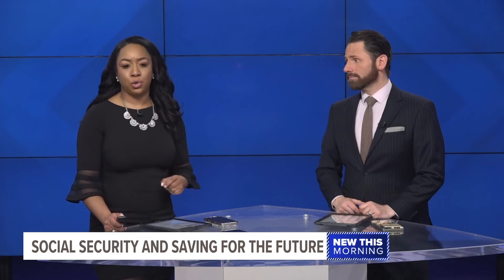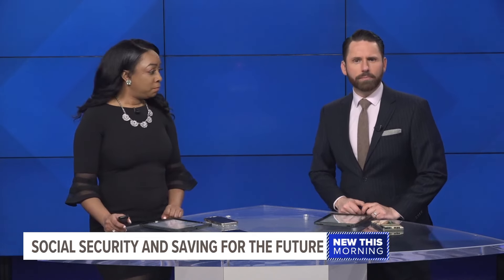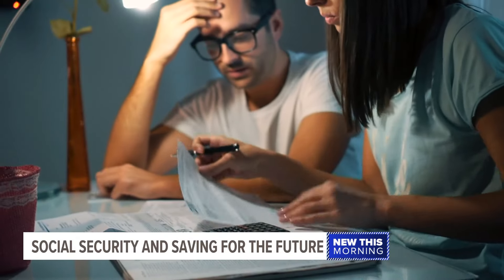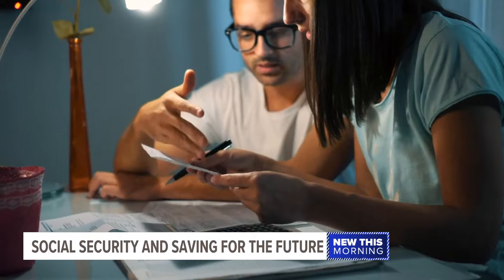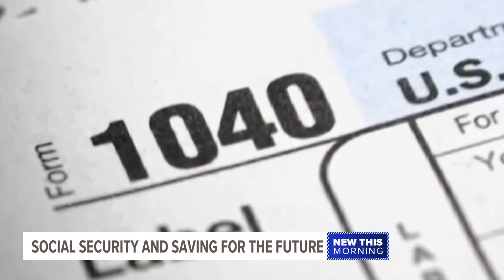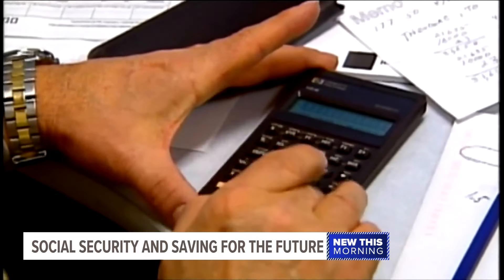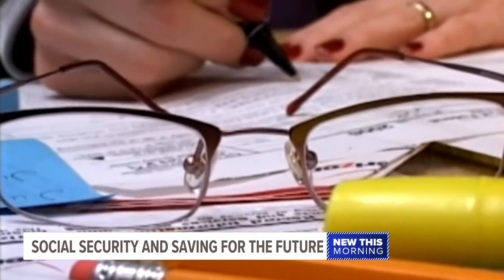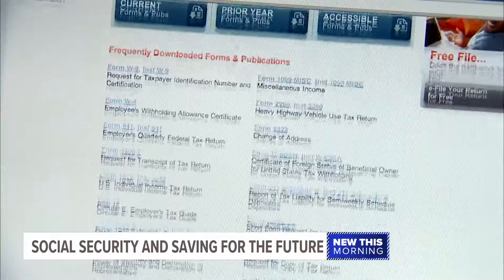Expert discusses Social Security and saving for the future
Tax season is underway! One local financial business tells us more people are having to pay taxes on their Social Security benefits.